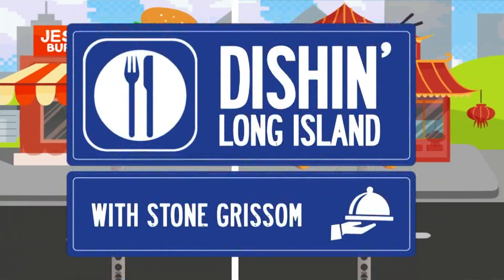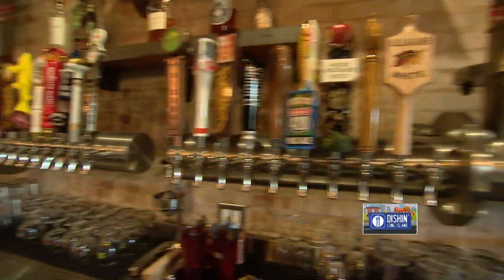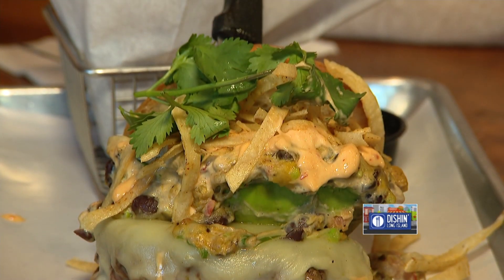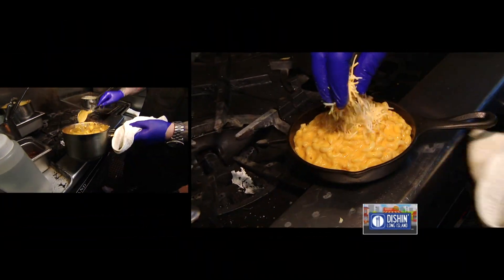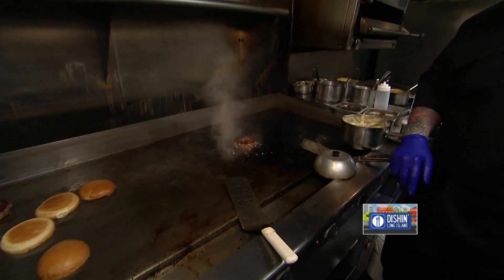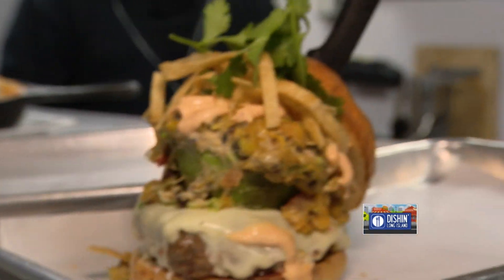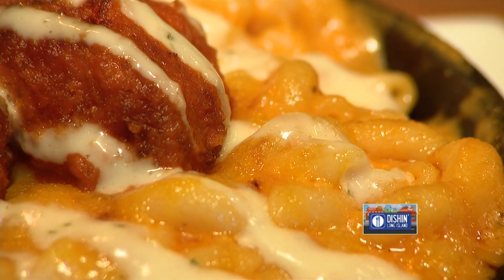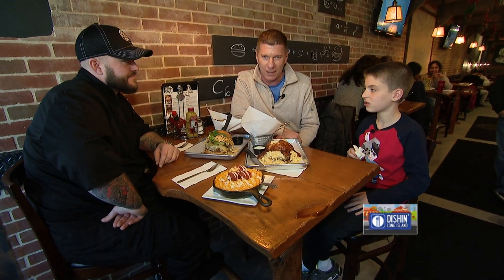The Ultimate Mac Attack at Burgerology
Burgerology boasts the ultimate Mac Attack burger now introduces the ultimate Southwest burger.